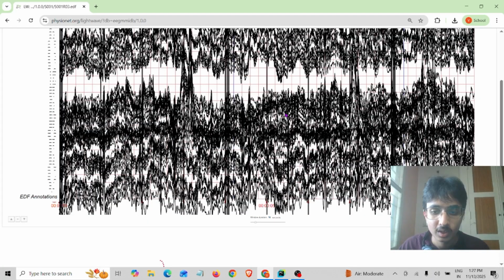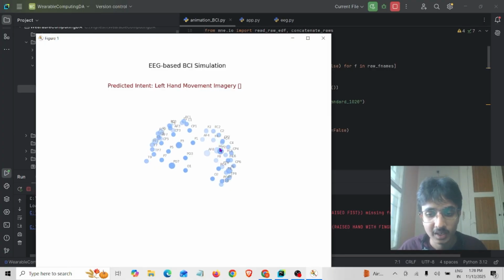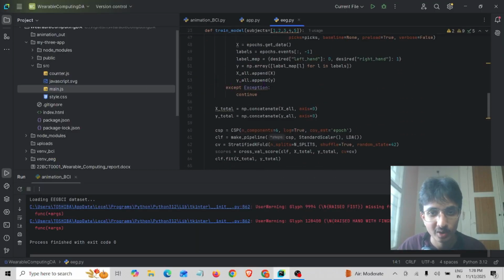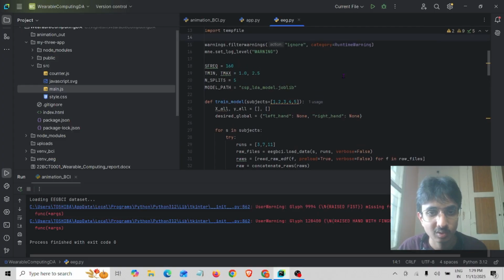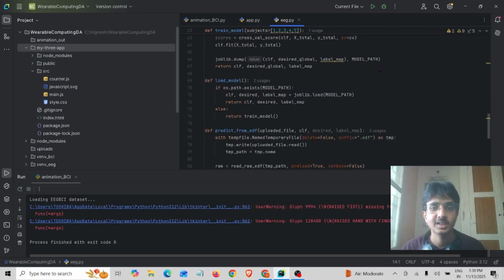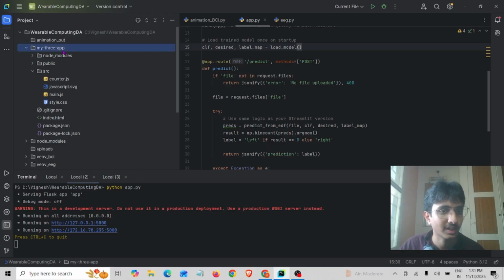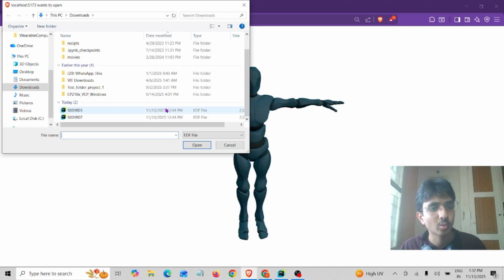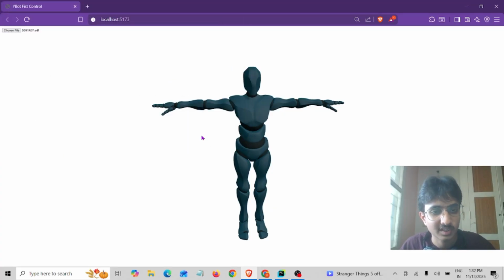Demonstration of EEG Functioning with Machine Learning-based Prediction of Simple Motor Imagery